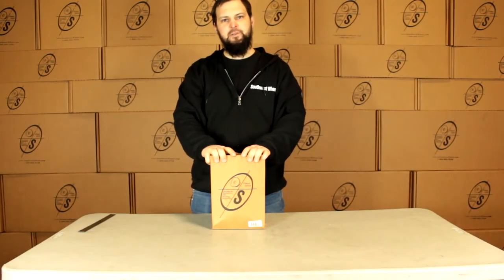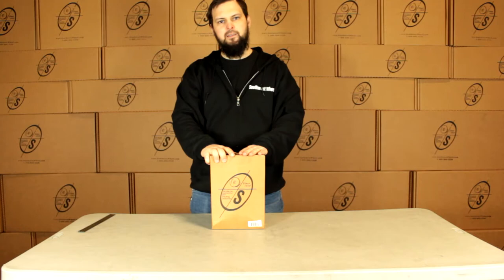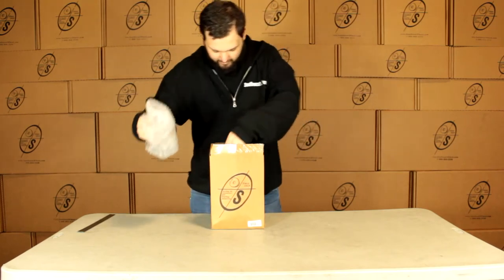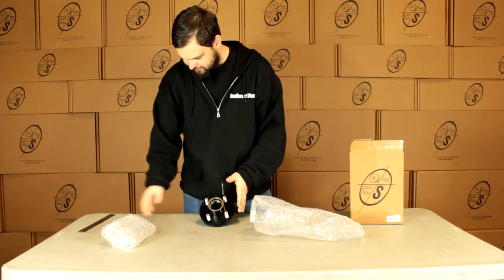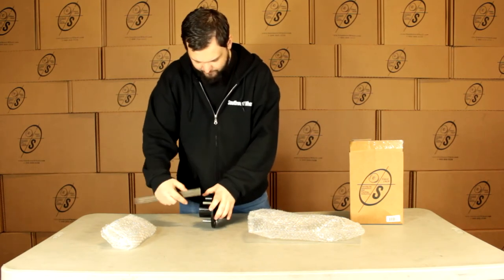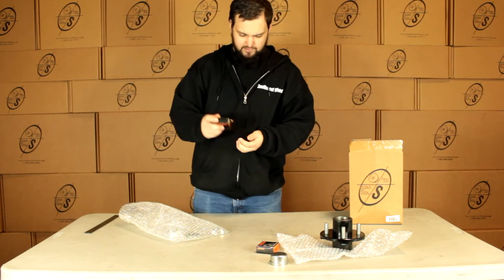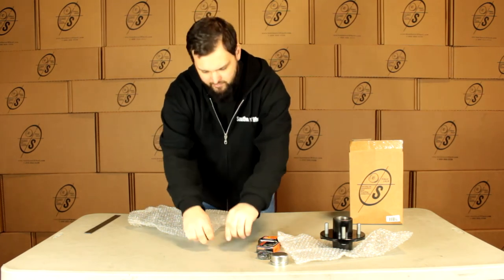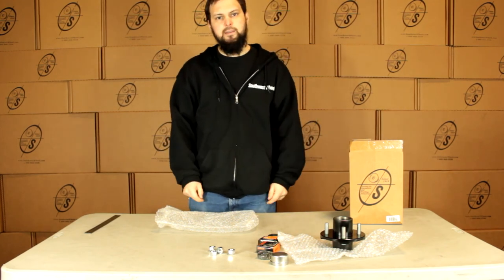4-Hole, 4" Bolt Circle Idler Hub for 2,000 lb. Axles (BT9) for 1 1/16" Spindle w/Timken bearings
An overview of our 4-Hole, 4" Bolt Circle Idler Hub for 2,000 lb. Axles (BT9) for 1 1/16" Spindle.

4 studs 4" bolt circle using Timken L44649 inner and outer bearing hub. (BT9 Spindle) Includes hub, inner bearing, outer bearing, seal, grease cap, and lug nuts.Hubs are pre-(oem) raced & pre-studded with 1/2"-20 studs.